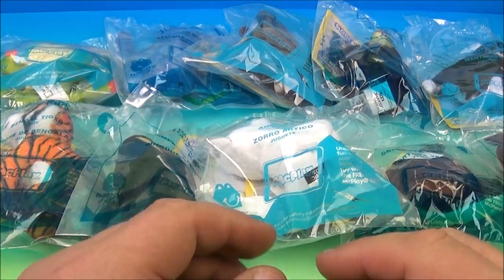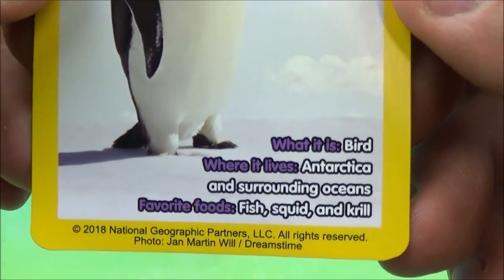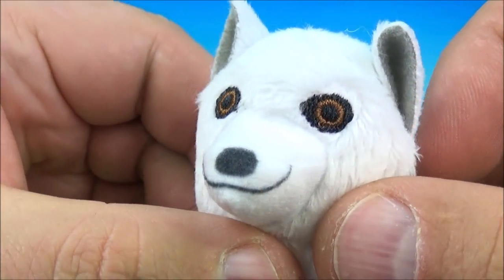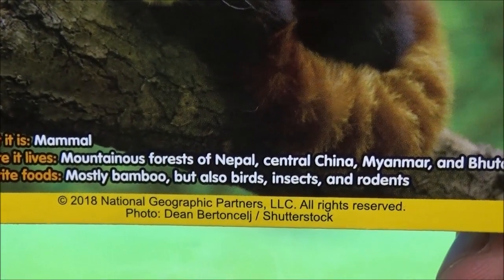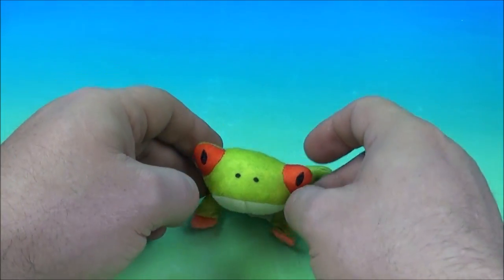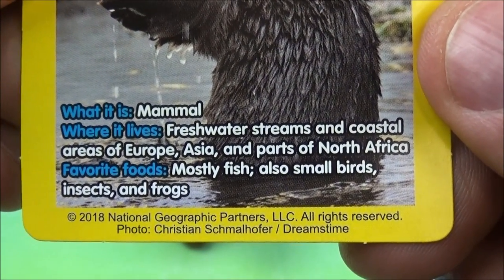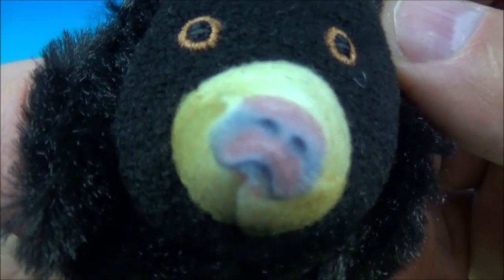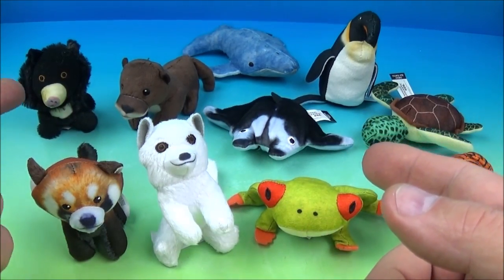2018 NATIONAL GEOGRAPHIC FULL SET OF 10 McDONALDS HAPPY MEAL PLUSH COLLECTION VIDEO REVIEW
THE ONE AND ONLY "ORIGINAL FASTFOODTOYREVIEWS!"